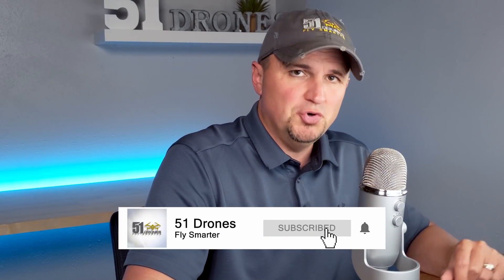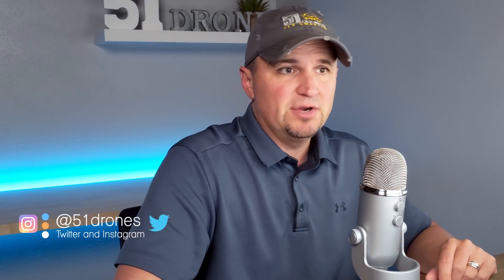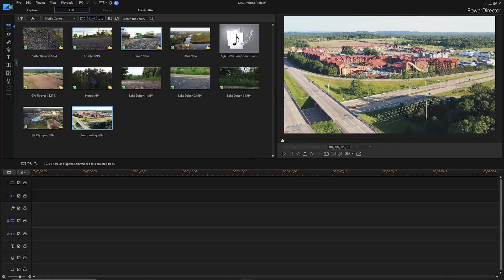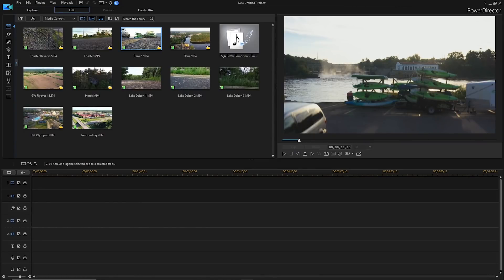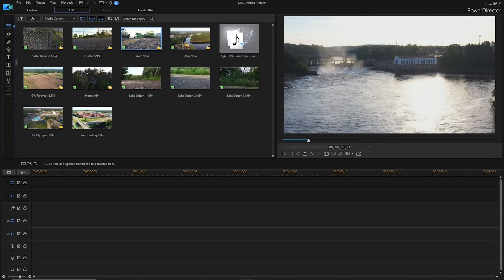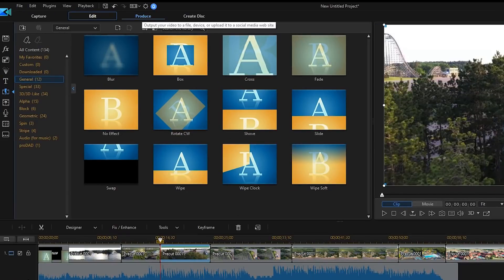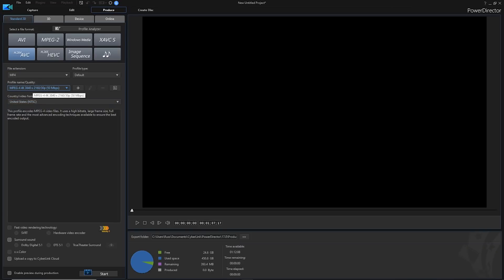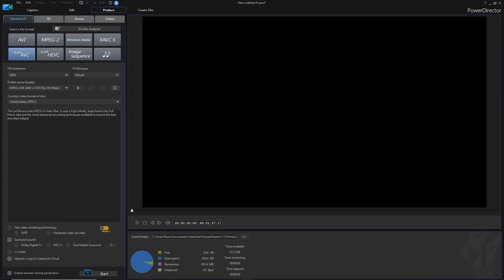Editing Drone Footage for Beginners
You have a ton of aerial footage, but you don't know how to edit it?  Not sure which editing program to get?  This video shows you how to make a simple highlight video using what I consider to be the best beginner's editing program - Cyberlink PowerDirector 17.

The BEST place I get my COPYRIGHT-FREE Music (Free 30 day trial!)

Cyberlink just released version 18 as well. It has a few improvements, but costs $20 more.  I still think 17 is great, due to the affordable price.

Like my 51 Drones hat?
and I will ship one to you! ($40USD for international)